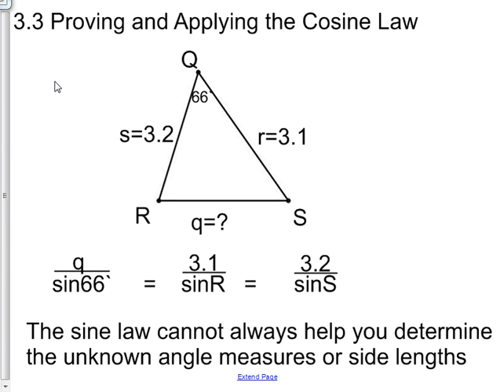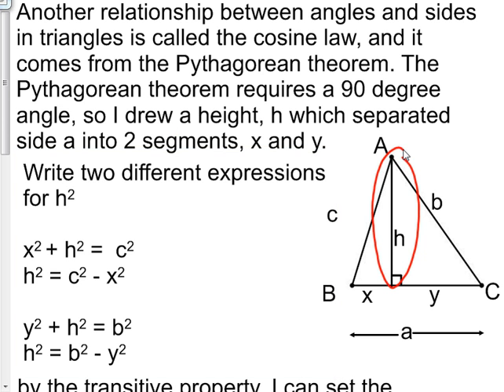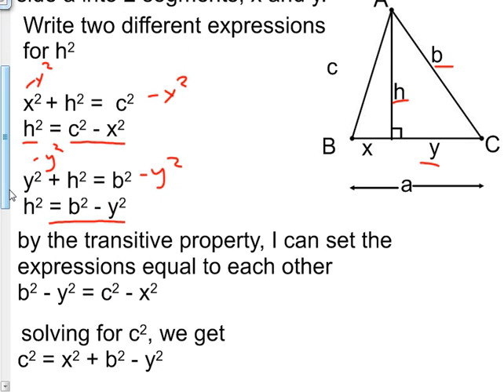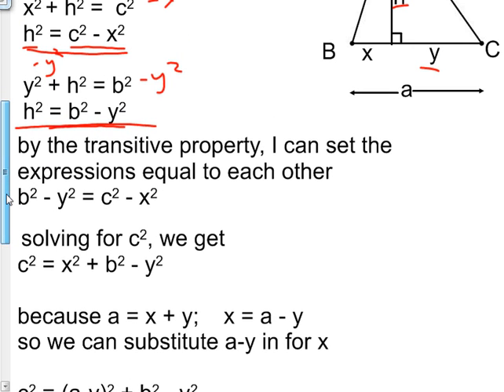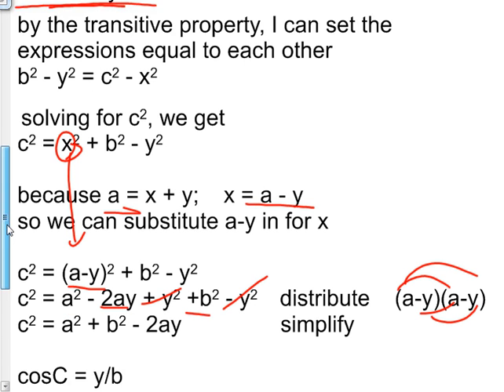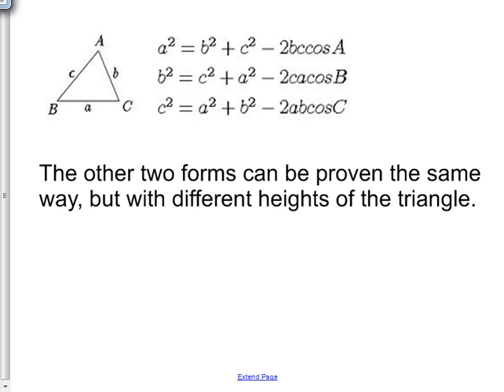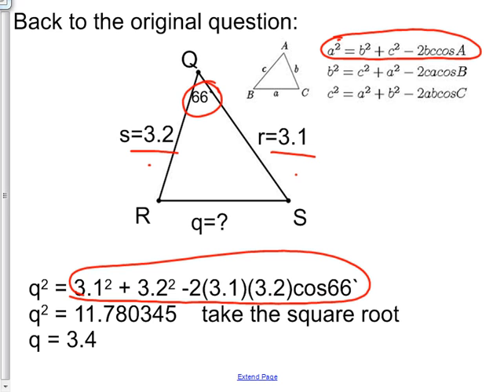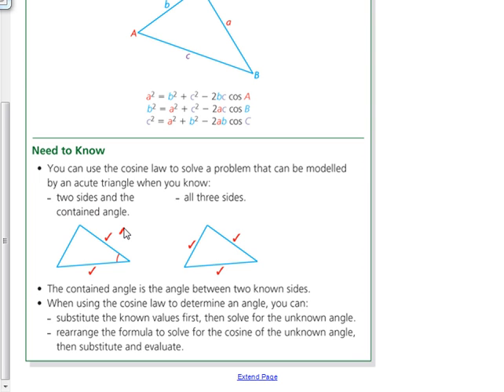3.3 Proving and Applying the Cosine Law